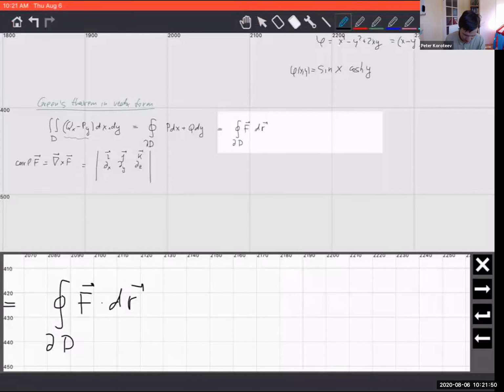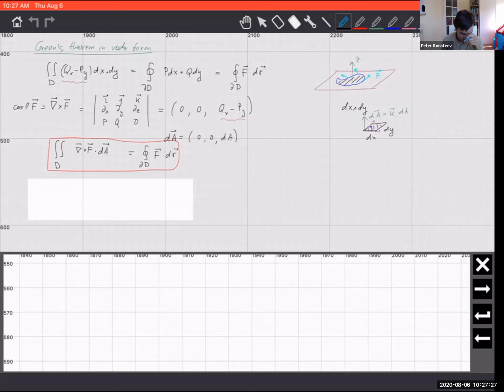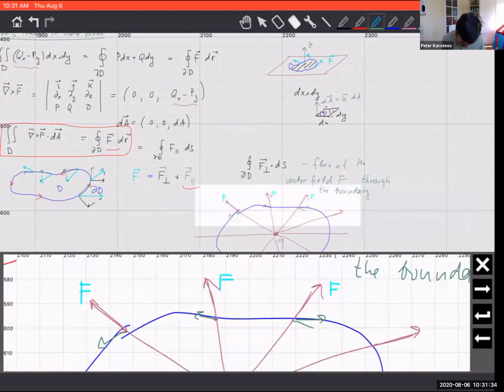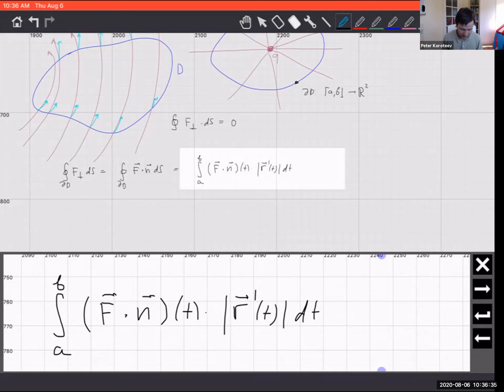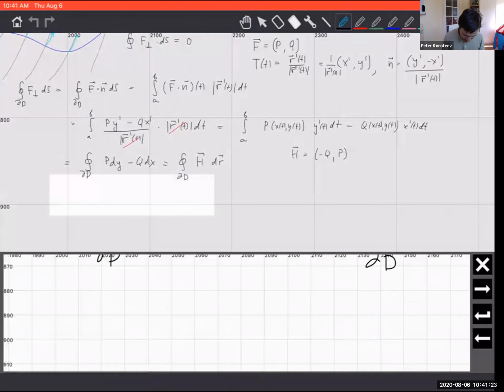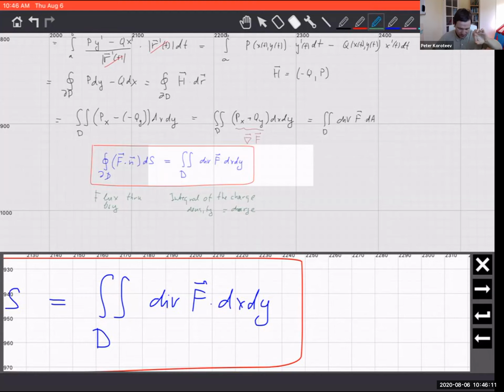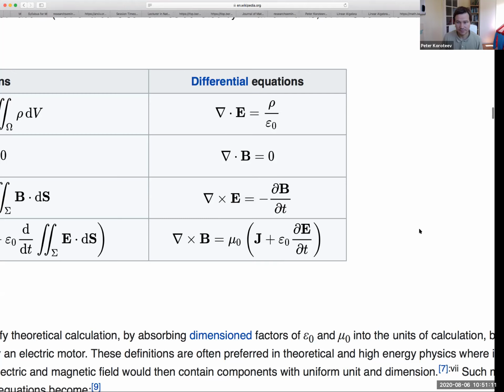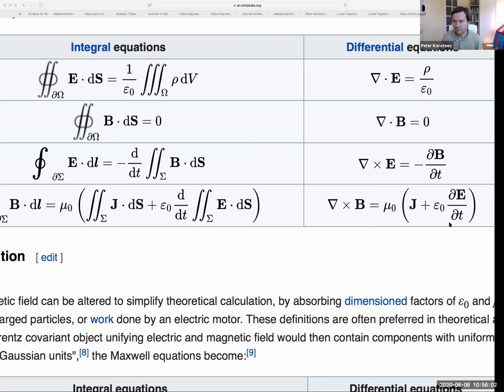Math 53: Green theorem in differential form, fluxes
UC Berkeley Math 53 lecture: Green theorem in differential form, fluxes.